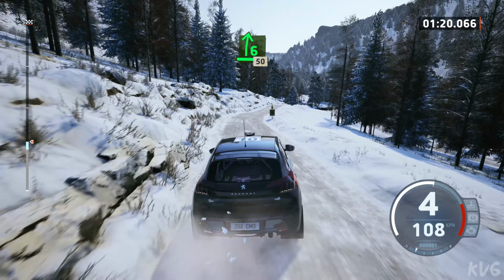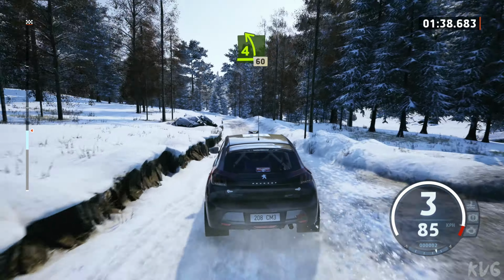EA Sports WRC - Kottjonn (Rally Scandia) - Gameplay (PC UHD) [4K60FPS]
►RAM Corsair Vengeance LPX Black 64GB DDR4 3200MHz CL16 Dual Channel Kit
►HDD 1x Seagate BarraCuda 2TB (+8TB) SATA-III 7200RPM 256MB
►SSD 1x SSD GIGABYTE AORUS 2TB PCI Express 4.0 x4 M.2 2280
►Power Supply Corsair HX Series, 80+ Platinum, 850W
►Gaming Headseat ASUS ROG Centurion True 7.1
►Gaming Chair Cougar Fusion Orange

Streaming Gaming II & Capture PC Specs

►Graphics Card ASRock Radeon RX 6900 XT Phantom Gaming D 16GB GDDR6 256-bit
►Monitor LED IPS Lenovo Qreator (27, 4K UHD, 60Hz)

Game Information

Build the car of your dreams in our biggest rally game ever, EA SPORTS™ WRC, the all-new official videogame of the FIA World Rally Championship, the first developed by the award-winning team behind the DiRT Rally series.